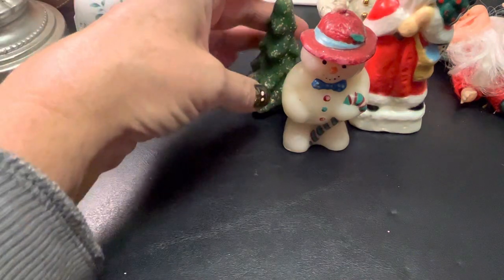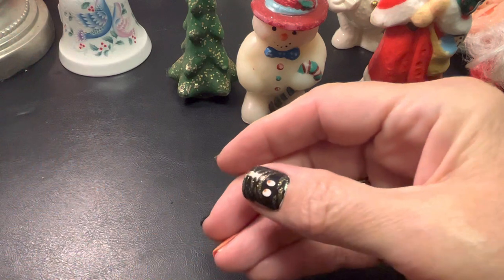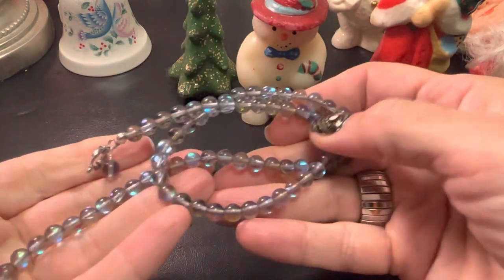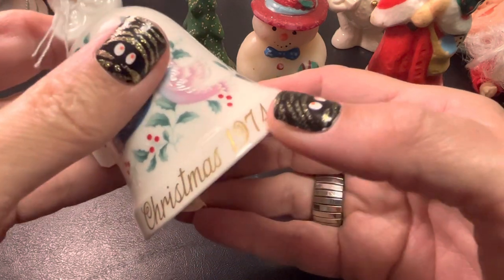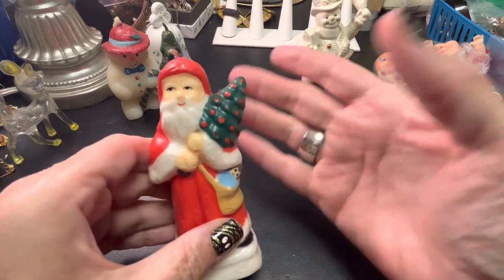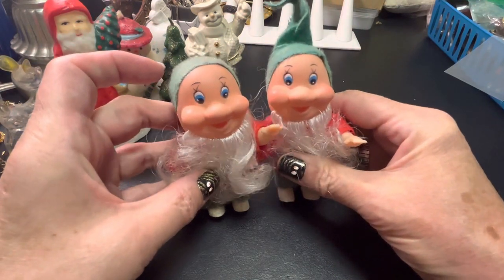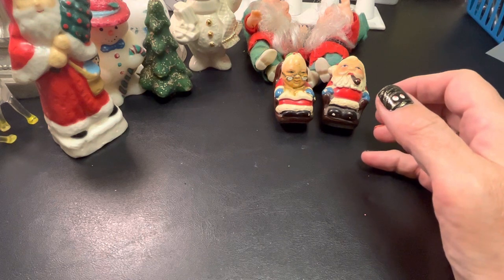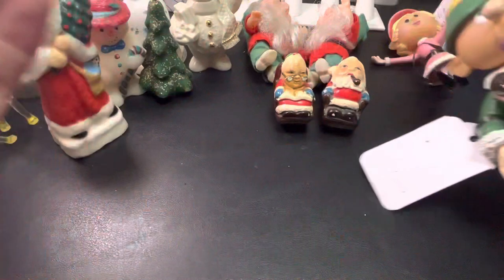Vintage Jewelry Haul Vintage Christmas Haul Pre sale show !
thanks for joining me if you have any questions please email me and if you’d like to purchase something before my actual sale show just let me know it’ll probably be in three separate parts because I do have a lot and in the other two will be mostly Jewelry.